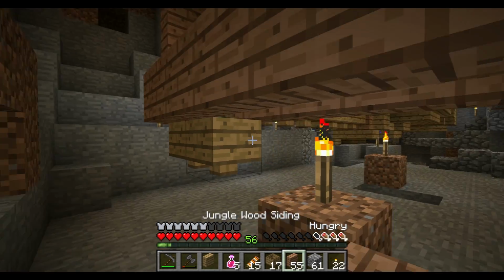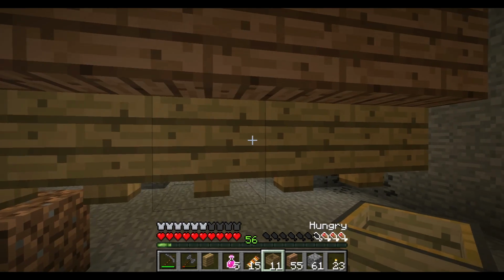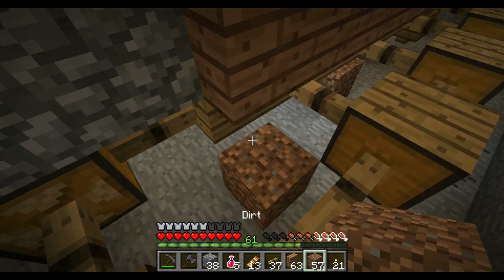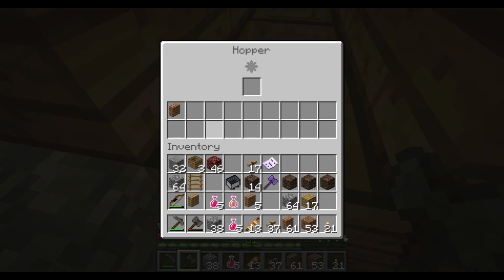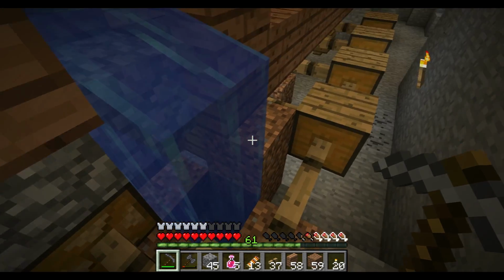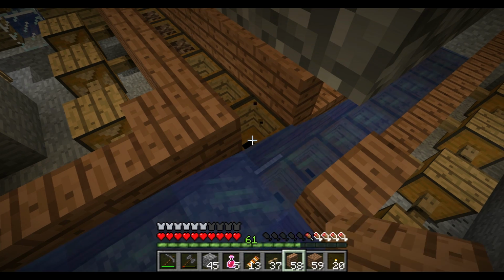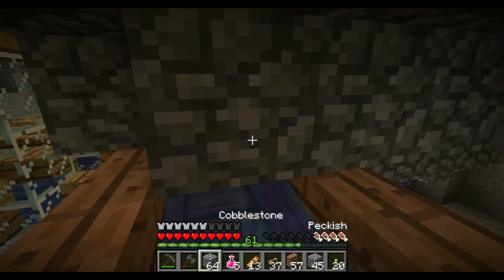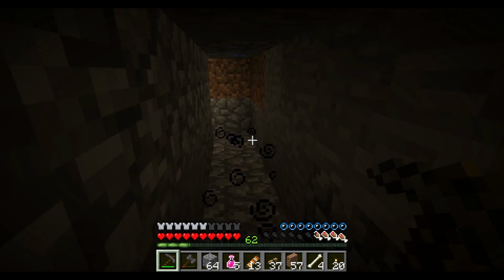BTW - With Family and Friends - Episode 95 - XP Storage Idea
Better than Wolves is a challenging and fun minecraft total conversion mod by Flowerchild.  The world is an old world, but we're making a fresh start far from our old homes.

Better than Wolves can be found on the Minecraft Forum